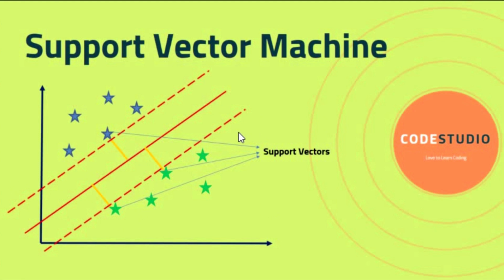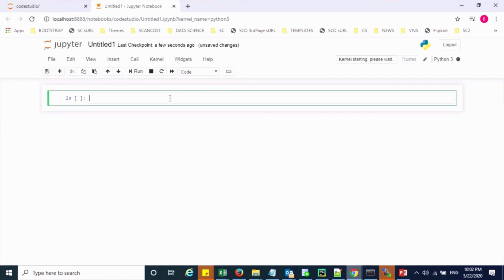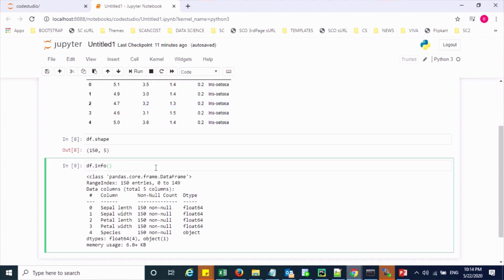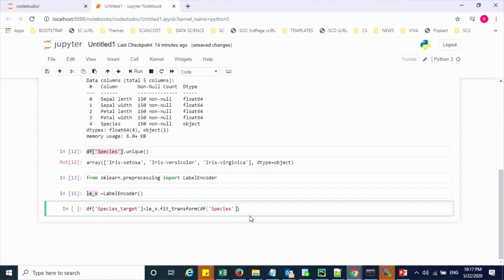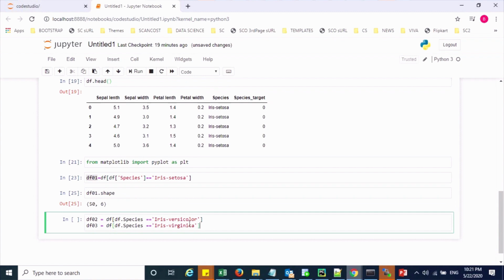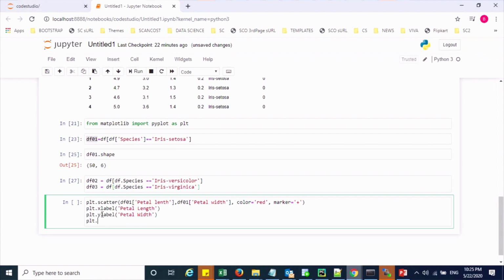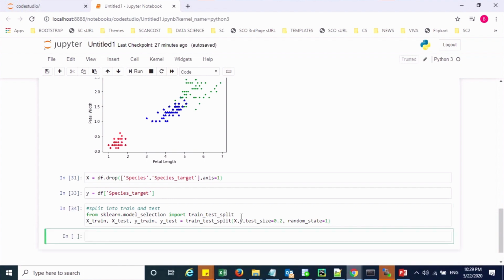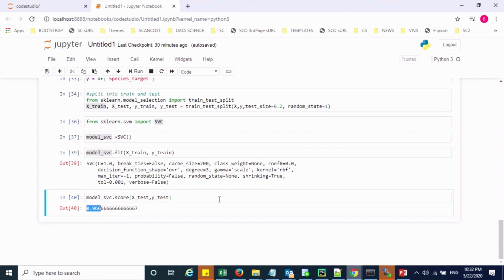Machine Learning Tutorial 4 - Support Vector Machine Model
Hello Guys, Welcome to code studio. In this session we will discuss about Support Vector Machine Algorithm and try to build SVM Model.